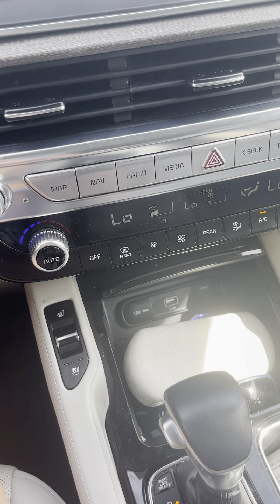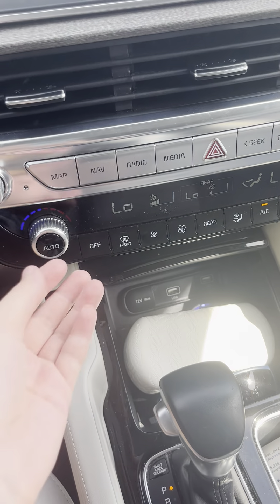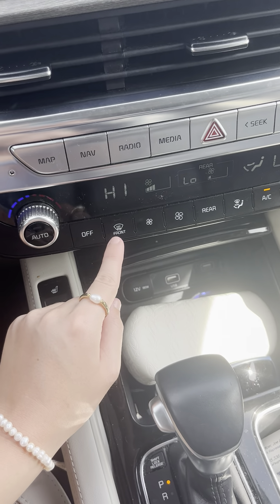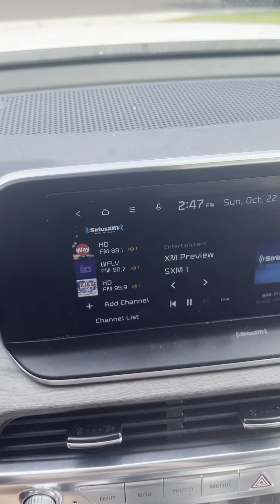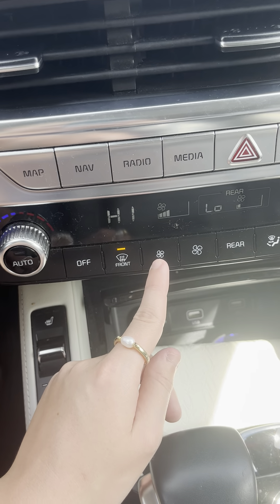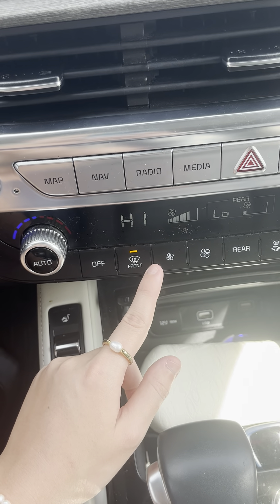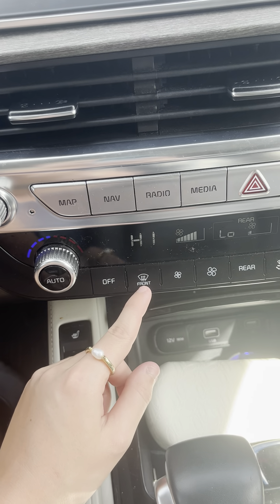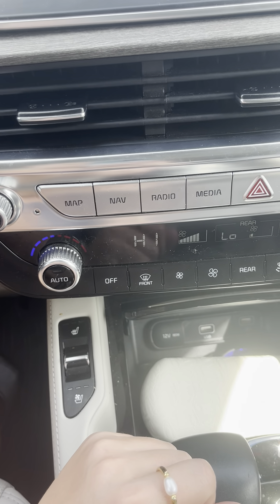2022 Kia Telluride - How to Operate the Climate Controls for Defrost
2022 Kia Telluride Climate Defrost

This video provides a quick guide for operating the defrost climate controls in the 2022 Kia Telluride. We hope this short and informative content, submitted on our website, rideguide.biz, helps you as a Kia owner!

We are developing the RideGuide app, including catalogs of several simple videos like this, catered specifically to each vehicle! Additionally, users will have a wallet to access their license, registration, and proof of insurance all in one place. Our app also allows users to save and log service information and receive notifications any time their vehicle has a recall.
After filling out a quick survey, beta testers will receive premium features of our app for free for life.

Sign up on our website rideguide.biz and start making quick videos like this with your car for easy money.